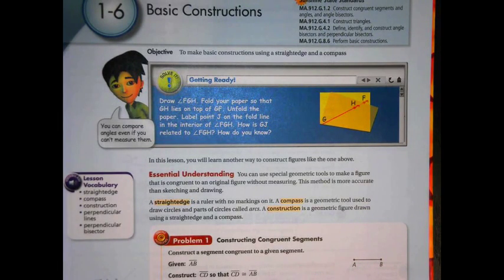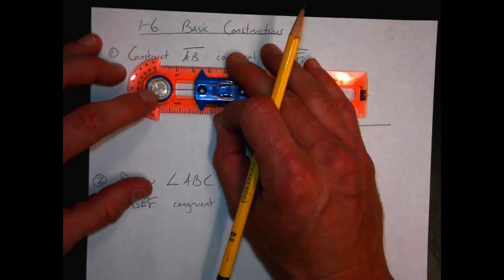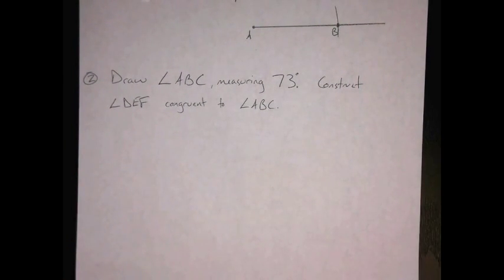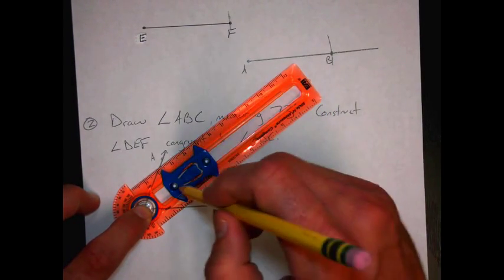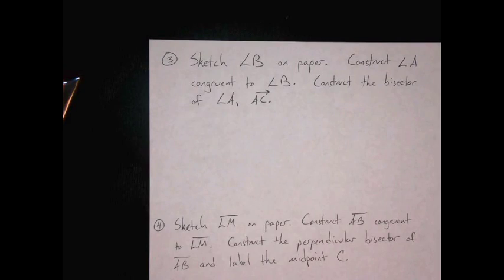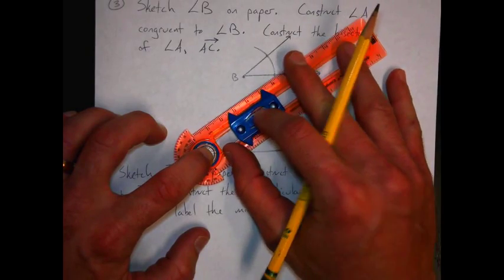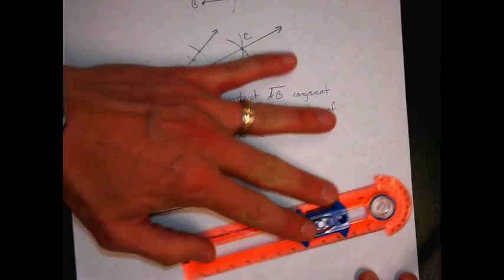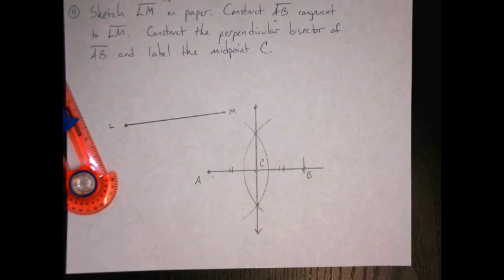Basic Constructions (1-6)